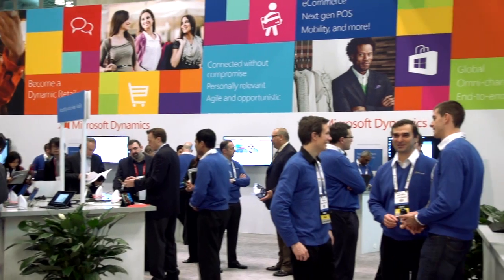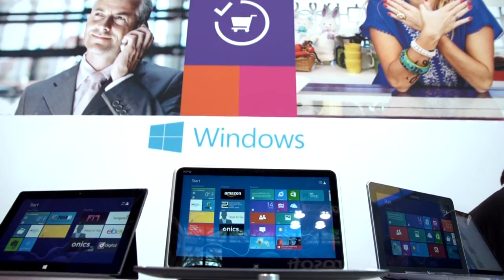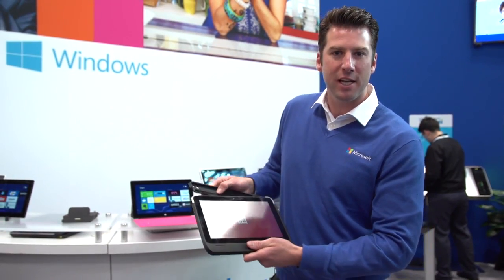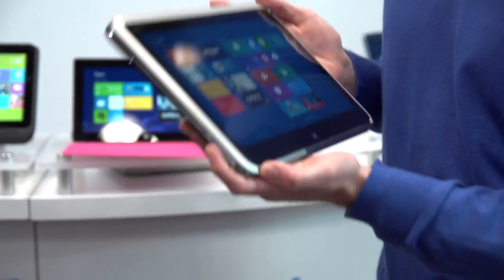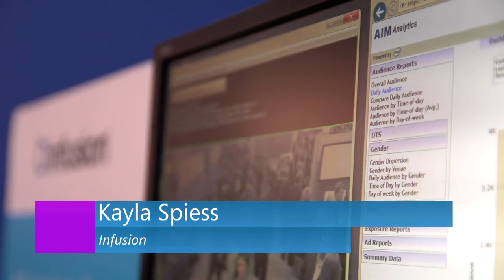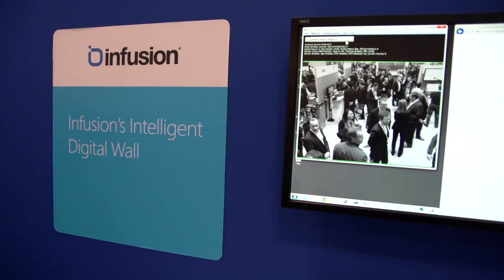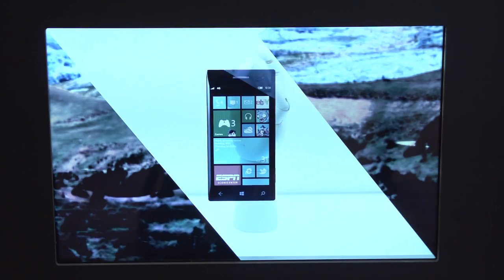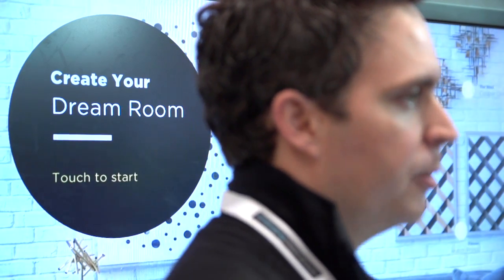NRF 2013 Dynamics day 1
The National Retail Federation event in 2013 offered education, networking, and an enormous EXPO Hall full of technologies and solutions. This video gives an impression of the first day.

Creative Director: Quierine van Dijk
Director of Photography: Pierre Visser

Client: Microsoft Dynamics